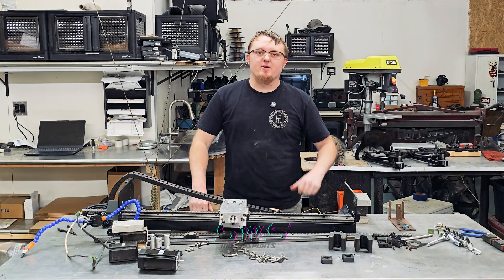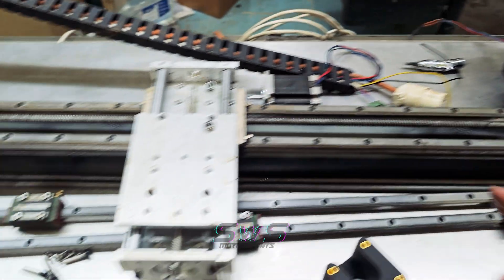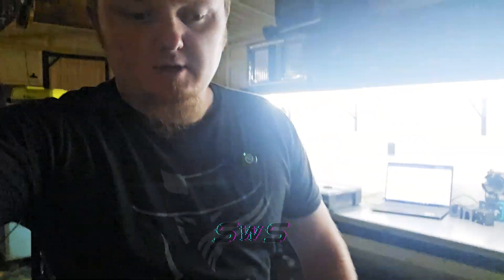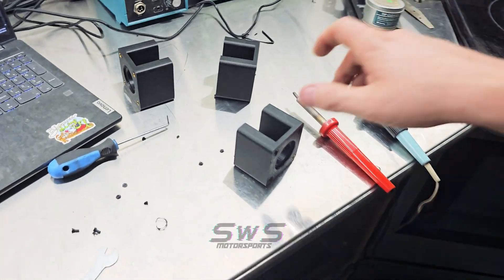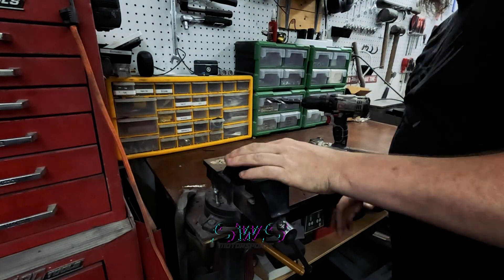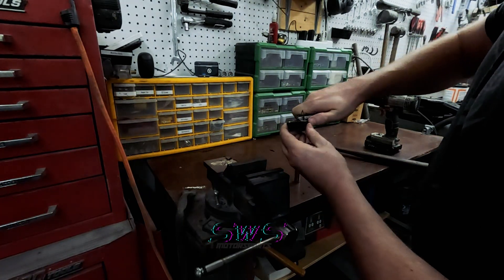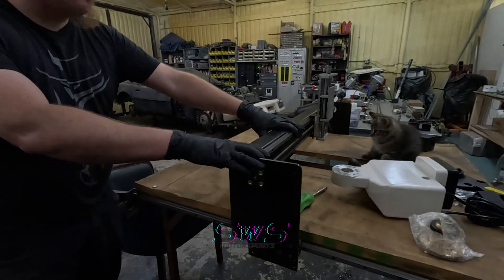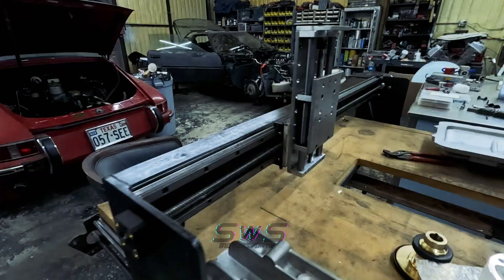I Turned Junk Into A CNC Milling Machine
Can we make a mill out of scrap metal and ill-informed choices? Let's see.